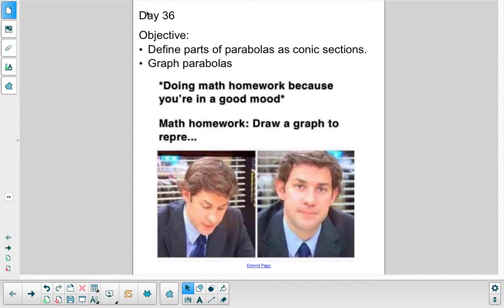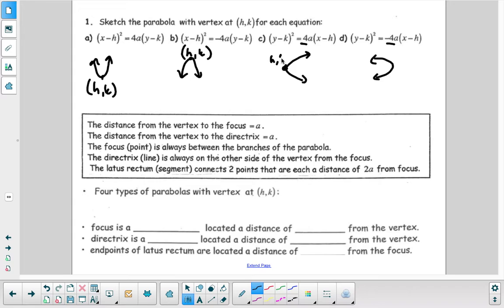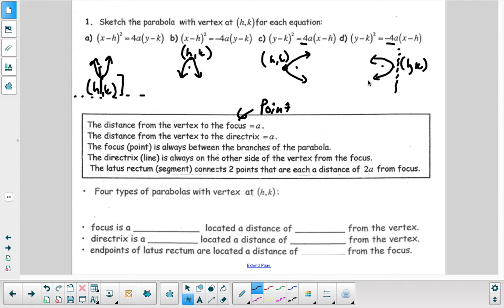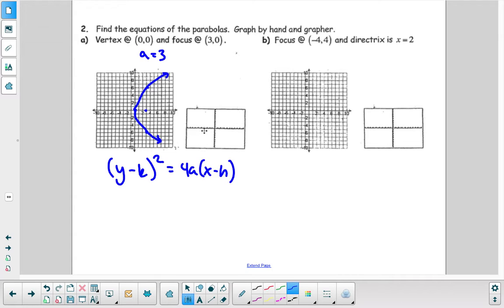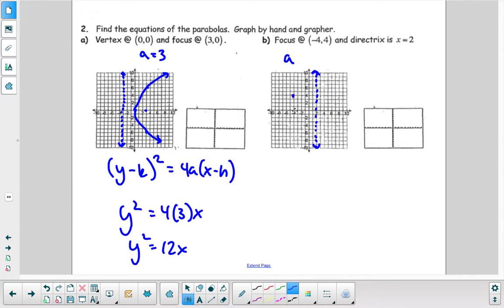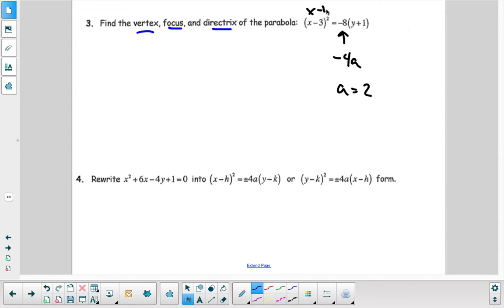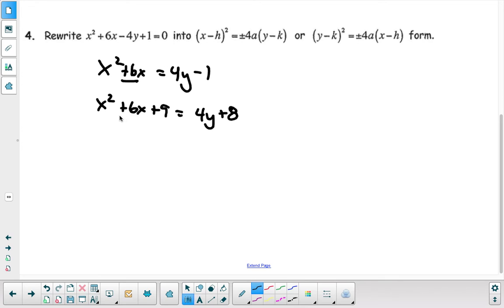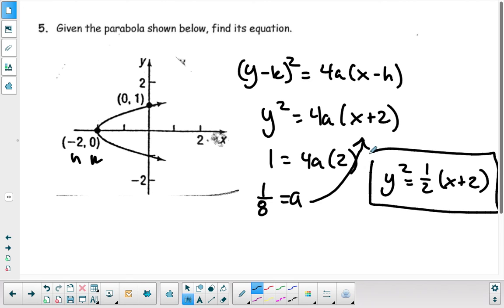June Day 3